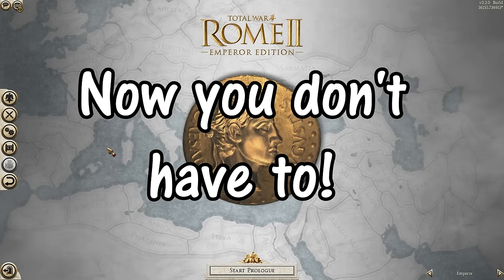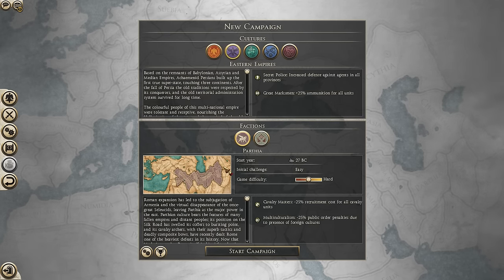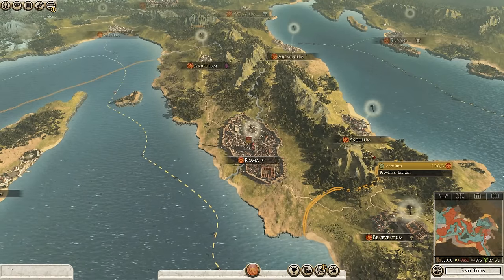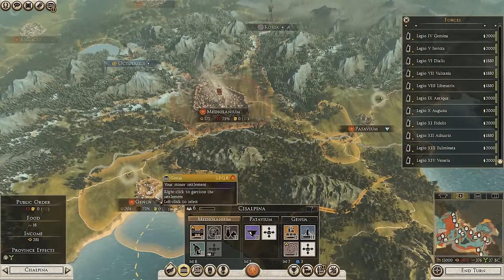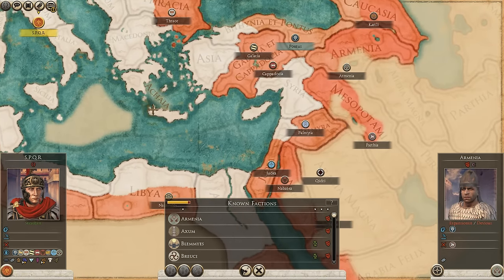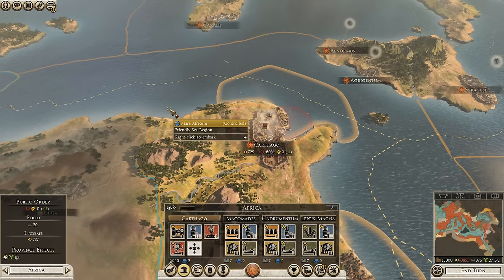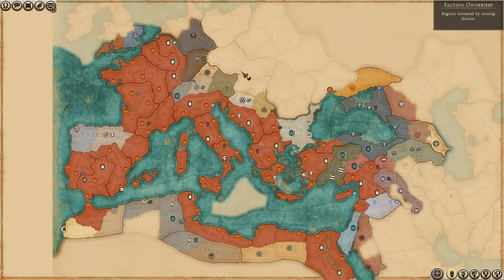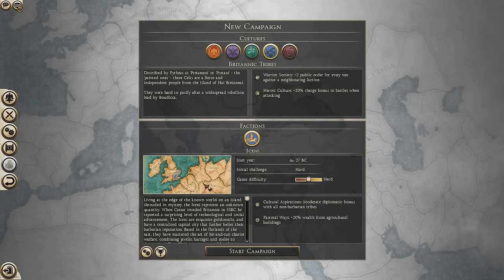UNITED ROMAN EMPIRE - Total War Rome 2 Mod!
The United Roman Empire Mod for Total War Rome 2 changes around the Imperator Augustus Campaign!